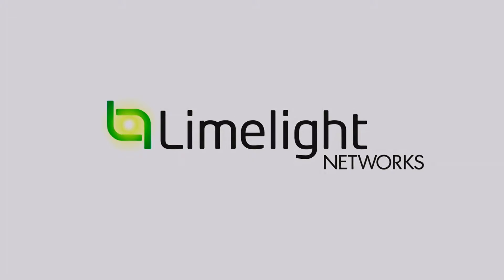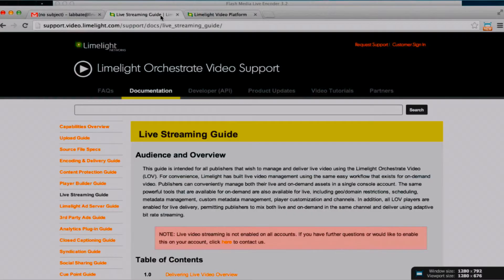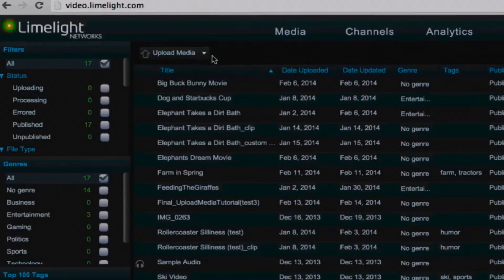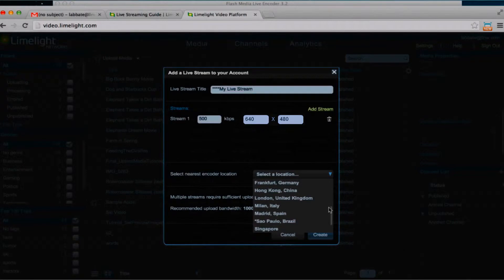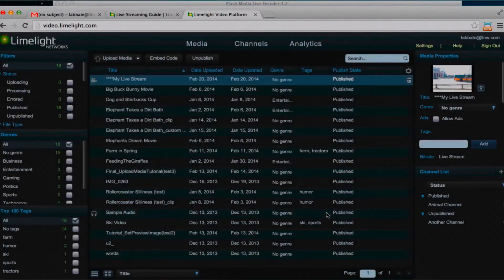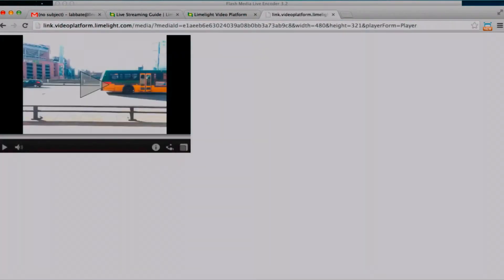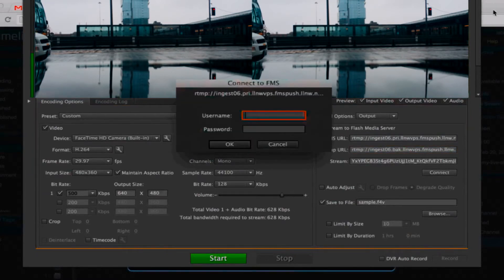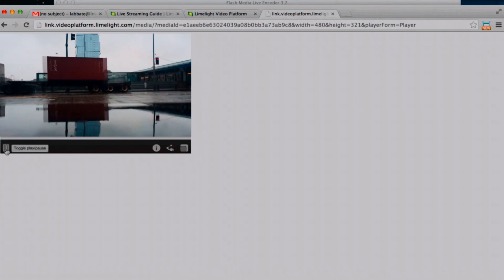How to Produce a Live Stream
In this tutorial we show you how to manage and produce a live stream in your Limelight Orchestrate Video account